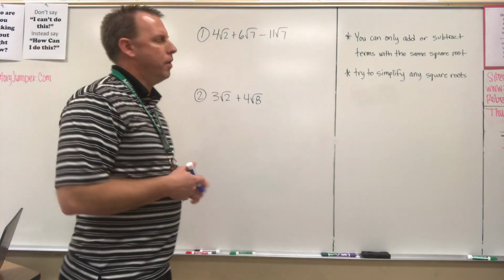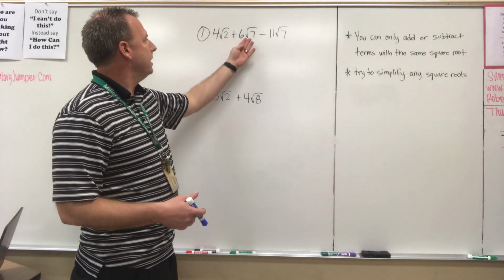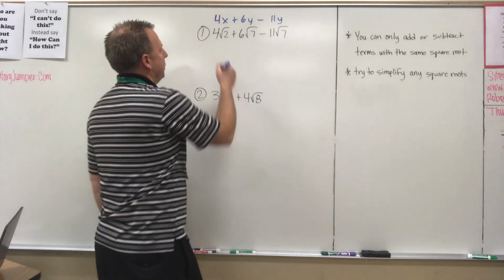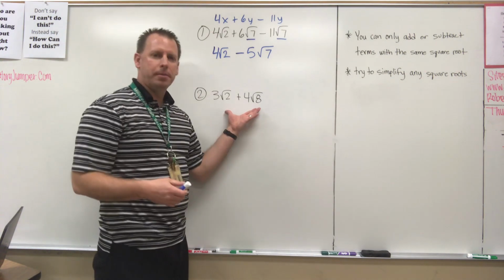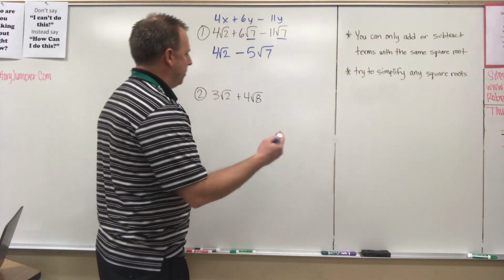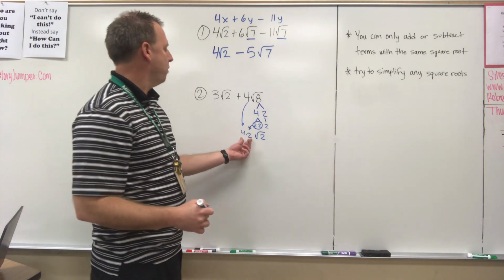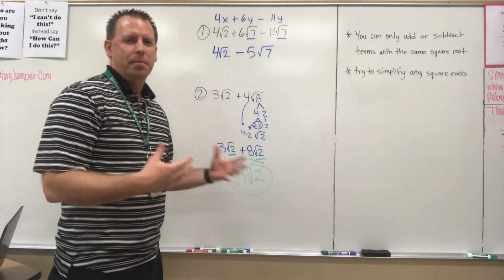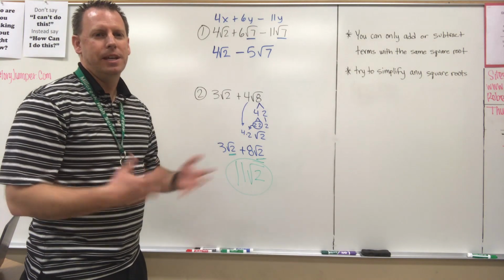Adding and Subtracting Radical Expressions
Examples of adding and subtracting radical expressions.